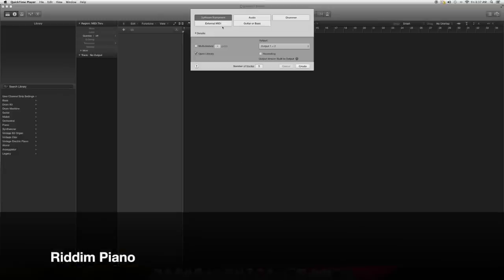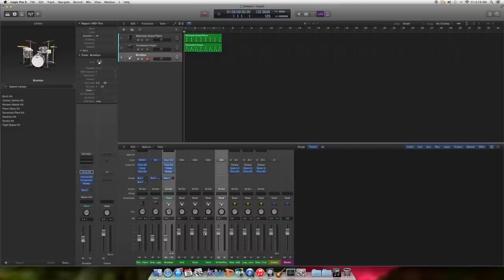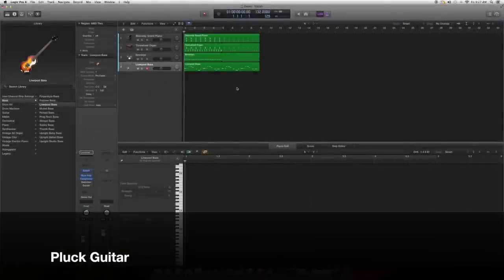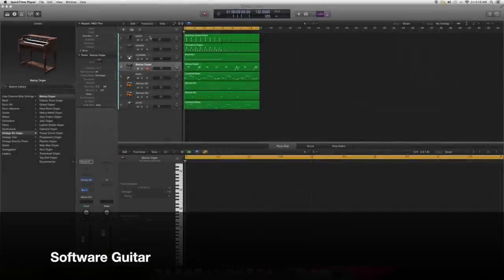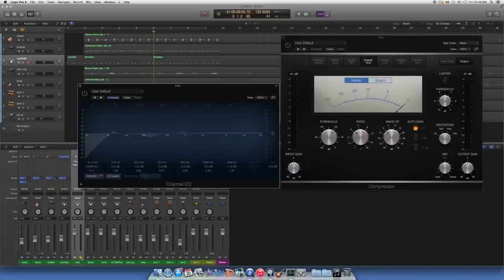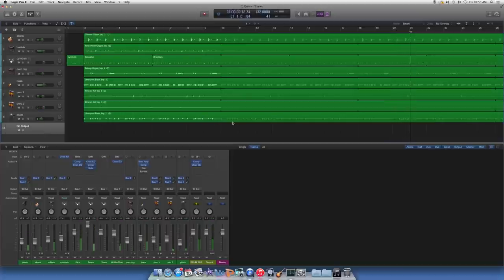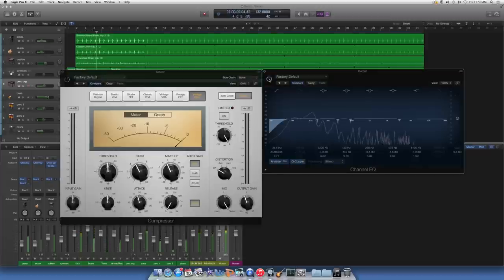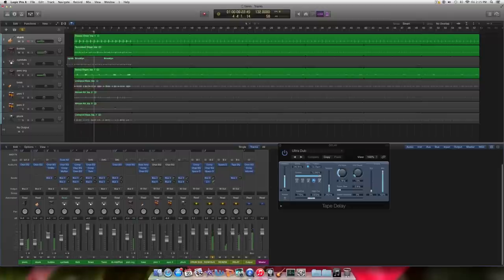FULL REGGAE PRODUCTION TUTORIAL with DM Kahn and LOGIC PRO X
In this video, DM Kahn shows step-by-step how to produce a reggae riddim in Logic Pro X, using Logic's onboard software instruments, EQ, and compression.

Techniques covered:
-Reggae piano skank using the Steinway piano.
-Bubble organ and the "swing effect" using the Vintage B3 organ.
-Half drop style drum beat, using the Drum Kit.
-Software bass using the Liverpool patch and Bass Amp.
-Pluck guitar techniques and how to shorten MIDI note lengths.
-Percussion techniques using the African kit.
-EQing and compressing the drums, and setting up a drum bus auxiliary track.
-EQing and compressing the riddim section, and setting up a riddim section bus auxiliary track.
-Reverb techniques on individual and auxiliary send tracks using the Space Designer.
-Delay techniques using the Tape Delay on a aux send track.
-Quick dub technique how-to.

*SORRY THE VOICE AND KEYBOARD NOISE IS LOUDER THAN THE MUSIC*

for more of Kahn's productions.